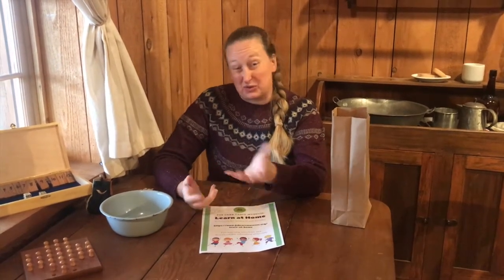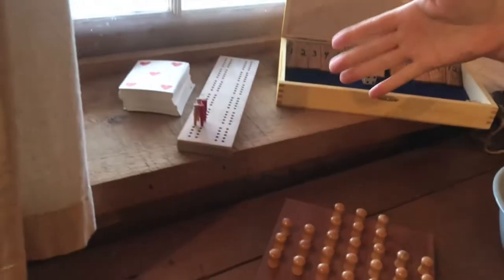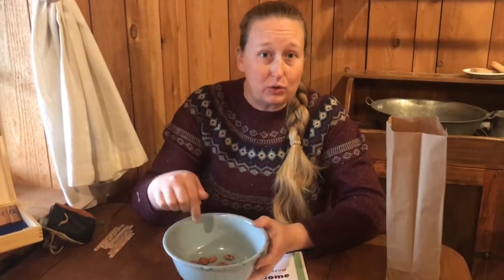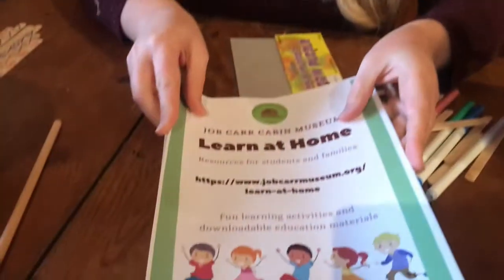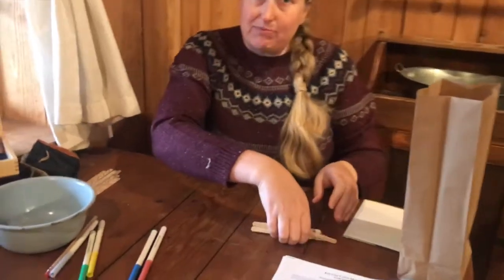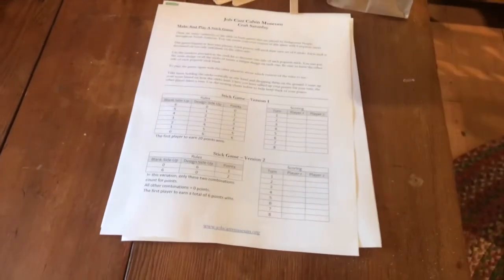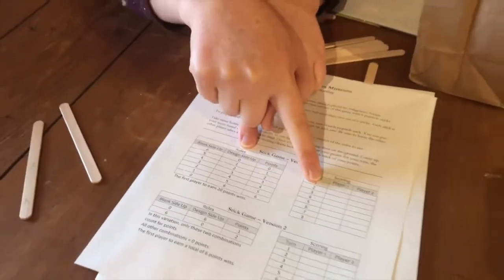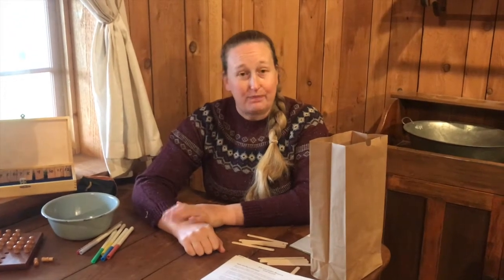Puzzles and Games - Craft Kit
Job Carr Cabin Museum Program Manager Holly Stewart offers instructions for our November 2020 Craft Saturday activity with puzzles and games. Special thanks to Gray Lumber & Tacoma Creates for their support of Craft Saturdays.